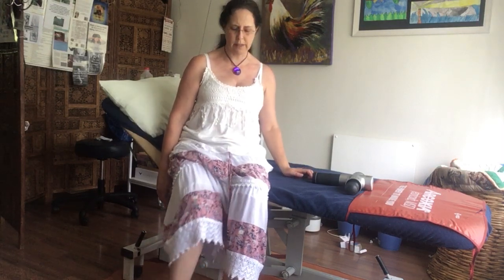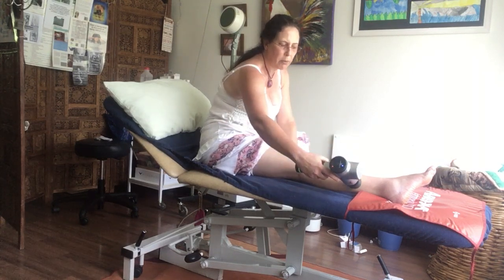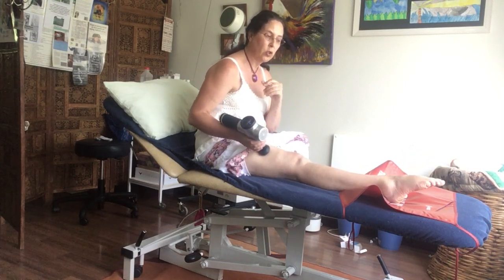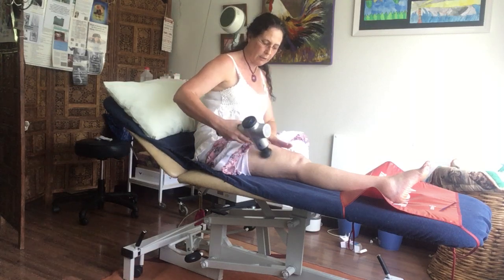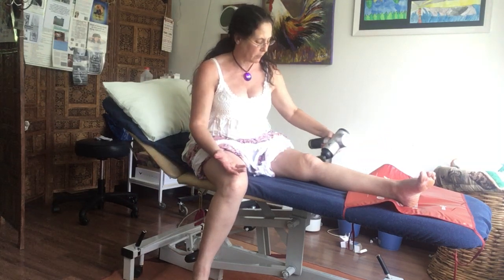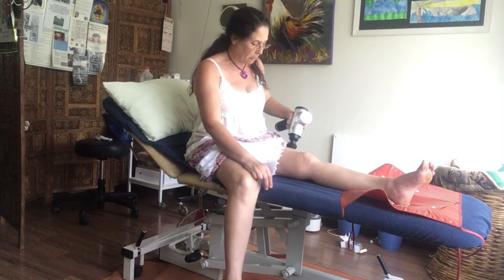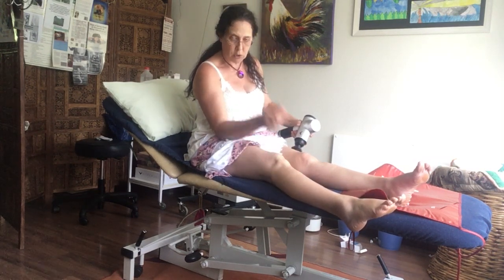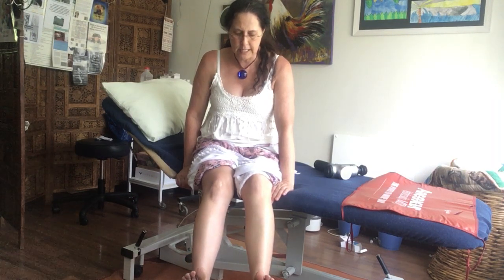Day 2 twisted ankle regime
All injuries take 6 weeks to recover. The first three days are your inflammation days and then the ligaments and tissues start to regrow. During the first three days, you need to reduce the inflammation using ice and the RICE regime. Rest, ice compression, elevation. Then you start the stretching program, proprioception and rehabilitation.